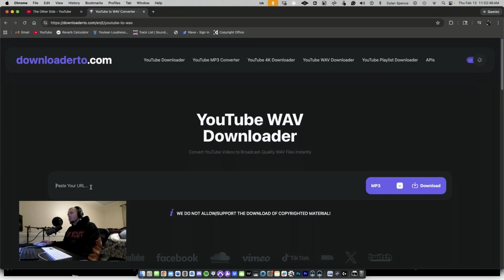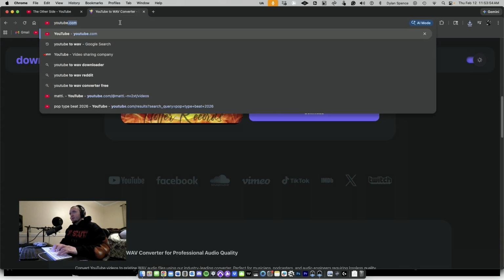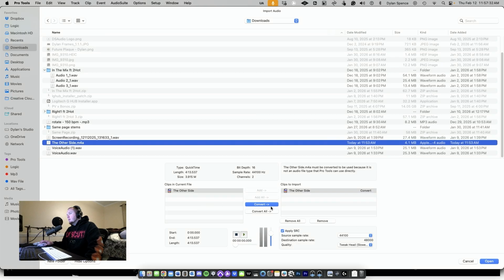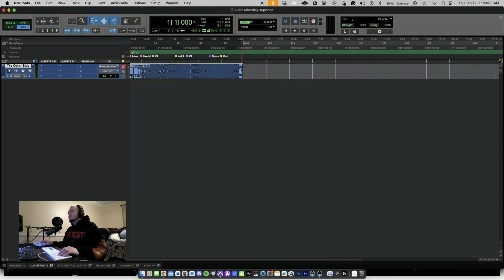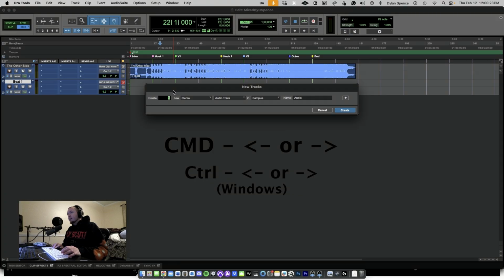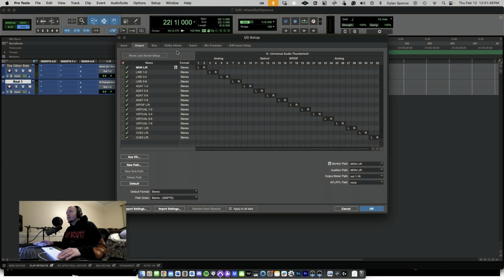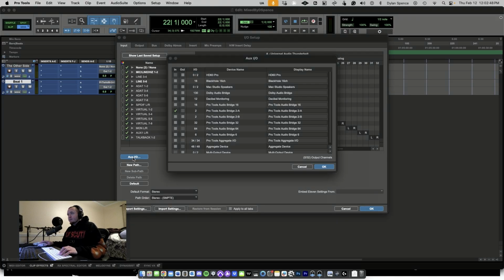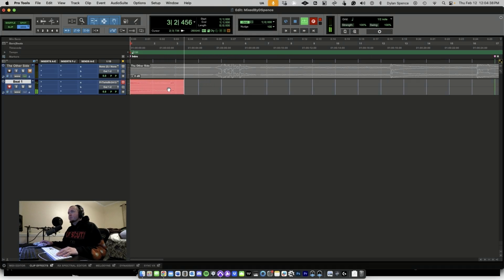How To Import A Beat Into Pro Tools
In this video, Grammy-nominated audio engineer Dylan Spence breaks down two different ways to import a beat into Pro Tools — and explains when to use each method.

Dylan walks you step-by-step through:
    •    Method 1: Importing a beat file from Finder
    •    Method 2: Importing a beat using Pro Tools Audio Bridge

These are the same professional workflows used in high-level sessions — designed to keep you efficient, organized, and mix-ready.

If you’re serious about leveling up your Pro Tools game, this is foundational knowledge you can’t skip.